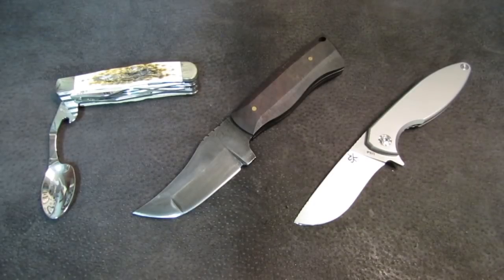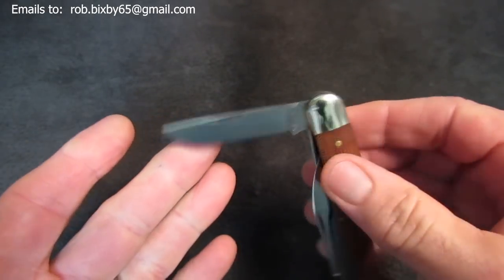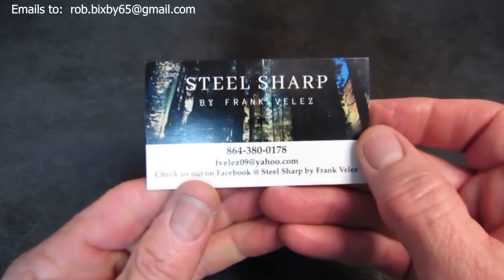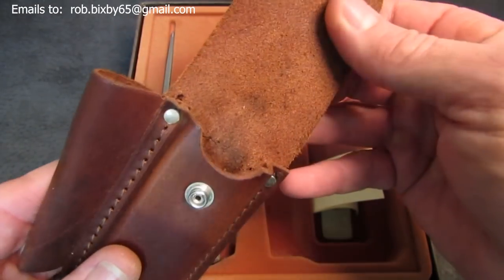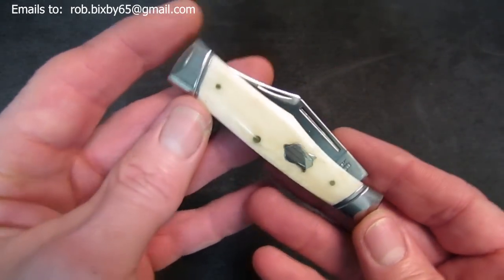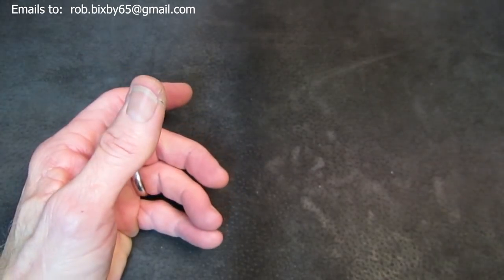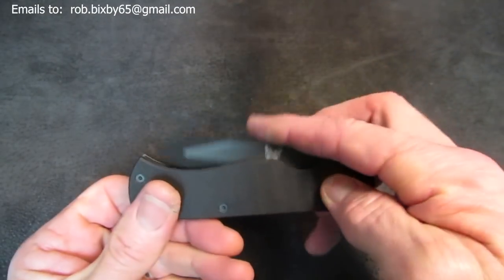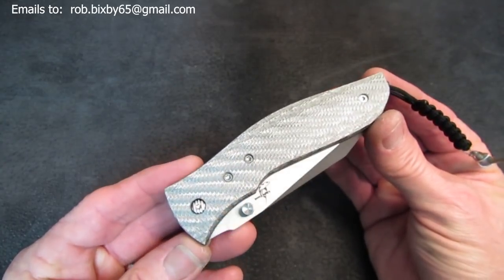KNIFE SALE!!! 10/22/20: Archived Sale Video for Reference Only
TERMS OF THE SALE (How to Buy a Knife)
1.  In the body, type "I'll take it" and indicate "as is" or "sharpened."

2.  I'll send an acknowledgement email saying "It's yours!  Please go ahead with payment..." if it's available.  If it's already sold, I'll say that.  If it's pending payment, I'll let you know that too.

3.  After I send your acknowledgement email, you'll have 30 minutes to complete your purchase, or you'll lose your place in line.  If you want back in, you must send another "I'll take it" email.  Note:  This rule applies only on Thursday evening.  If I receive your email after going to bed on Thursday, I'll indicate a time limit in my response, usually 8-12 hours.

5.  International buyers must agree that the seller bears no responsibility for purchased items after they leave his hand, and to the shipping costs quoted at the time of purchase.
6.  Shipping will be via USPS Priority Mail (1st Class for int'l), and will happen the next business day after purchase or sharpening.

7.  All prices are "shipping included" except int'l, which are quoted individually.

8.  All sales are final.  Returns for refund will only be accepted if an item was misrepresented in an objective way by the seller.  If no erroneous statement was made by the seller, the buyer bears sole responsibility for observing the video segment and asking pertinent questions about an item prior to purchasing

Here's the list of items available in this sale:

3:31   Schenk Wind River Tier 1:  SOLD!
6:08   Emerson CQC-7 Area 51 Ltd. Ed (w/strap cutter):  SOLD!
8:23   GEC Tidioute #82 Dixie Stockman:  SOLD!
9:59   Steel Sharp 3" Spearpoint Utility:  SOLD!
11:33 Steel Sharp 2" Utility:  SOLD!
13:00 Steel Sharp 3" Drop Point Utility:  SOLD!
14:35 Steel Sharp 3" Clip Point Utility:  SOLD!
16:12 Steel Sharp 4" Drop Point Rasp Knife:  SOLD!
17:56 Steel Sharp Nightmare Clip: SOLD!
19:33 Steel Sharp 4" Bushcrafter:  SOLD!
21:21 Ka Bar / ESEE BK 14 (w/scales & Kydex):  SOLD!
22:51 Enzo Borka Model 90:  SOLD!
25:01 Chicago Cutlery / Schrade Gift Set:  SOLD!
27:55 CRKT CEO:  SOLD!
29:36 Case Mini Copperhead:  SOLD!
31:03 Queen 19CZ Trapper: SOLD!
32:44 Schatt & Morgan Stag Trapper:  SOLD!
34:22 Schatt & Morgan #40 Gunstock:  SOLD!
36:11 Bill Ruple Custom Trapper:  SOLD!
28:59 Case 6354 SS Hobo:  SOLD!
41:34 Schrade Old Timer 5 OT Bruin:  SOLD!
43:06 Schrade OldTimer 123 OT Pioneer:  SOLD!
44:11 Schrade 515 SC NPS Commem.:  SOLD!
45:57 Parker Eagle Brand Folding Dagger:  SOLD!
48:25 Buck / Strider SB4 (SNG):  SOLD!
50:03 CRKT M21-14:  SOLD!
51:50 Benchmade / Emerson CQC-7 Spec War:  SOLD!
54:01 Kershaw Blur Tanto (Murdered):  SOLD!
55:13 Benchmade 10100 LFK Prototype:  SOLD!
58:45 Sniper Bladeworks DH Clip Point:  SOLD!
1:00:26 Greg Lightfoot Custom Bullwhip:  SOLD!
1:02:41 Kirby Lambert Snap:  SOLD!